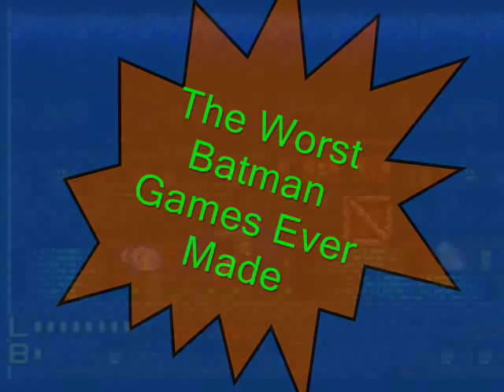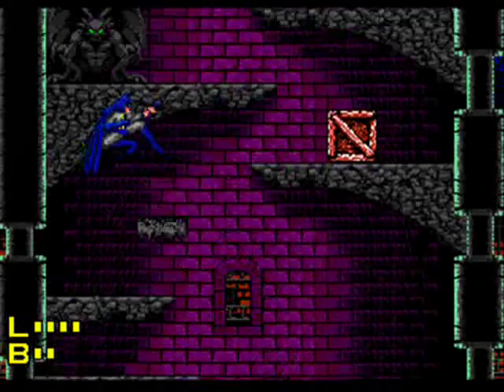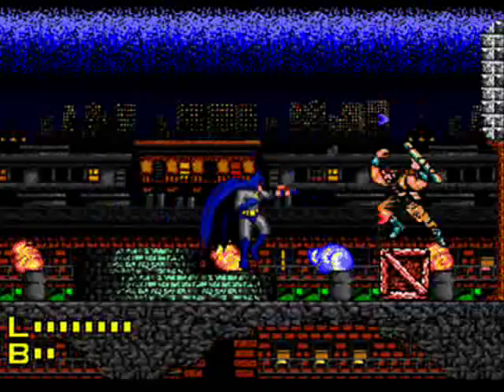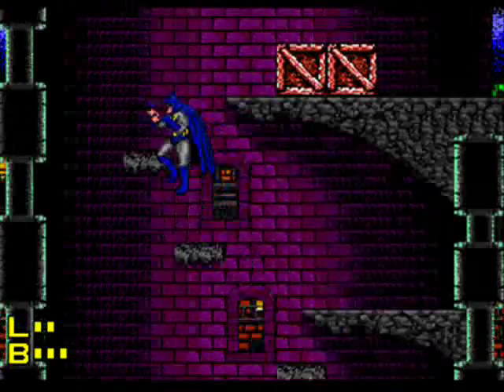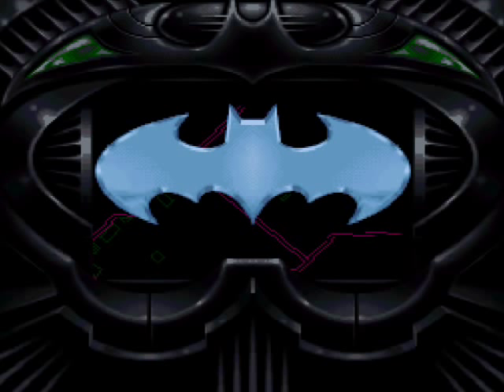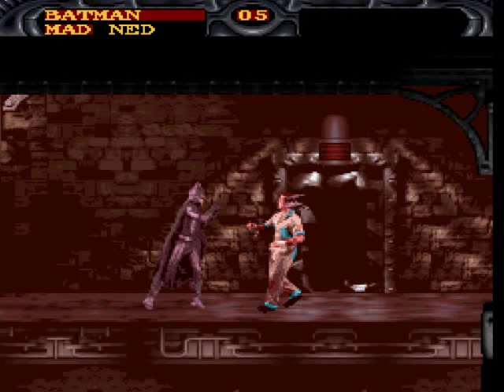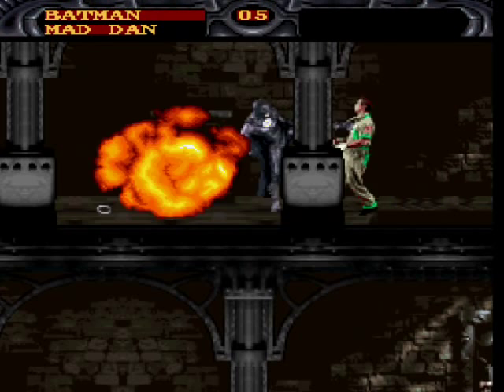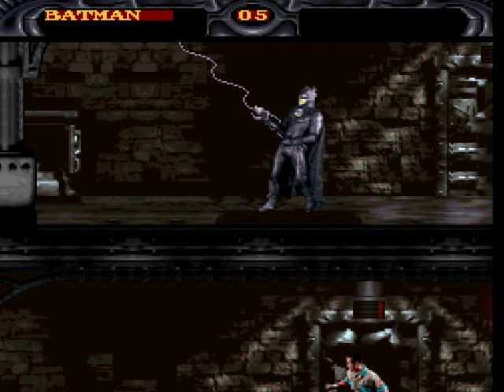Worst Batman Games Ever!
I came across these recently. Batman Revenge of the Joker, and Batman Forever, two incredibly aweful, incredibly horrible Batman games, and games period. Here's to hoping I don't make a part 2.